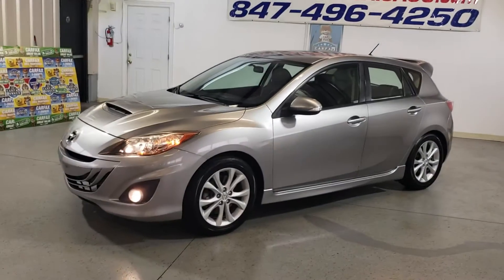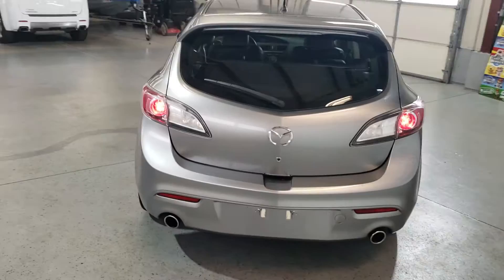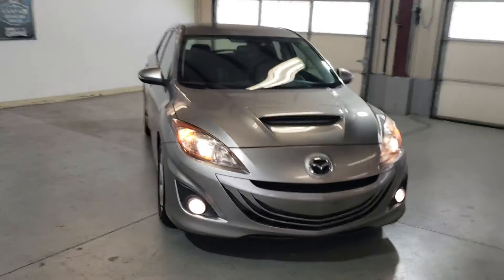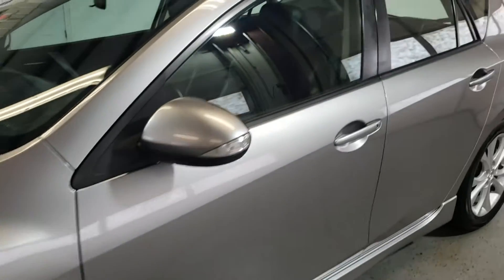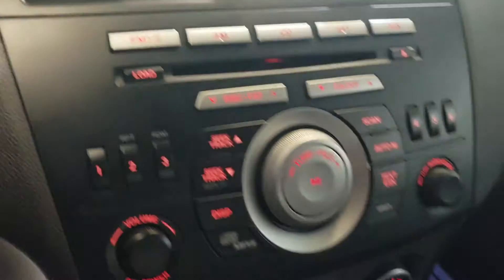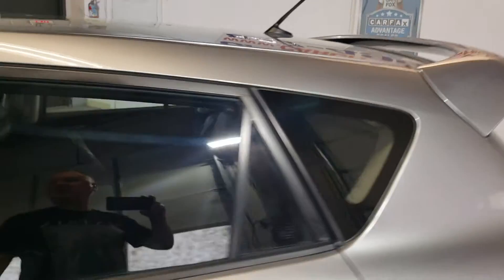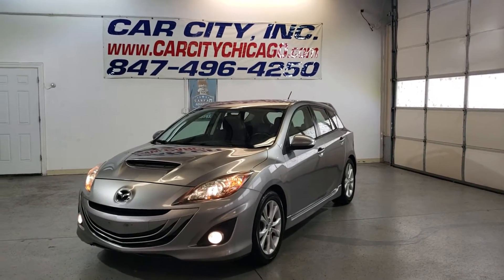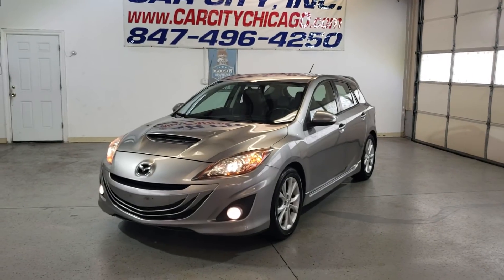2010 Mazda Mazdaspeed3 Only 52k Clean Carfax!!!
CLEAN CARFAX, WELL MAINTAINED, 6-SPEED MANUAL, VERY LOW MILES, LOOKS LIKKE NEW AND RUNS GREAT, NEWER TIRES, EXTRA KEYS, NO OPEN RECALLS, ALLOY WHEELS, AUX, GAS SAVER, TRACTION CONTROL, ABS, AIR BAGS, POWER LOCKS, POWER MIRRORS, POWER WINDOWS, FRONT ROW READY. WE SPEAK ENGLISH, SPANISH, RUSSIAN AND LITHUANIAN! PLEASE TAKE A MOMENT TO ENLARGE AND VIEW ALL OF THE PHOTOS AND VIDEO. ALSO NOTE THAT WE OFFER CONVENTIONAL BANK FINANCING, WELCOME TRADE-INS AND EXTENDED WARRANTIES ARE AVAILABLE FOR UP TO 4 YEARS AND UNLIMITED MILES. FREE AIRPORT PICK UP FOR OUT OF STATE BUYERS. CAR CITY,inc. LOCATED AT 2232 N. RAND RD. PALATINE, IL 60074. WE, AT CAR CITY INC., BELIEVE THAT TRUST, HONESTY, INTEGRITY AND VALUE ARE THE FOUNDATION OF OUR FAMILY-OWNED AND OPERATED BUSINESS!